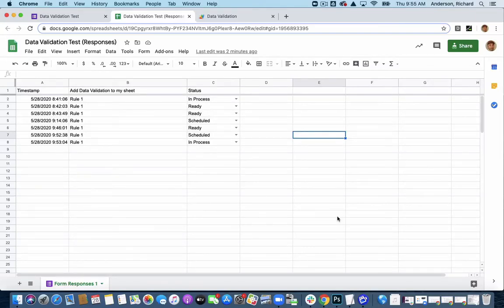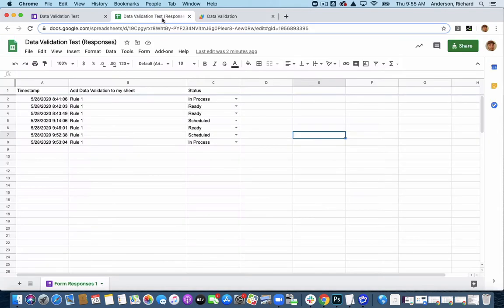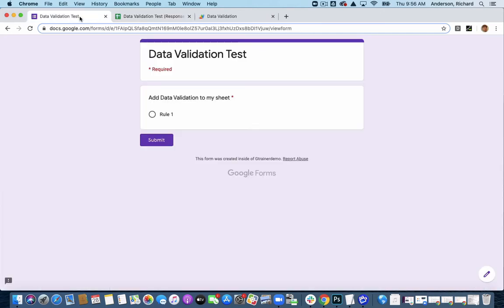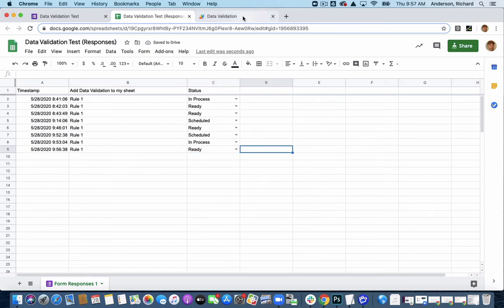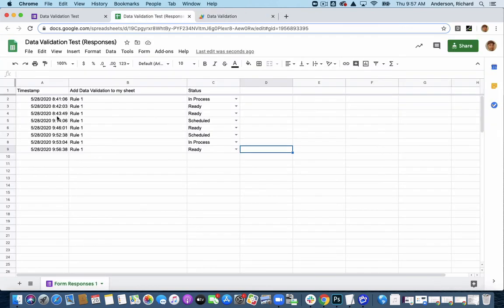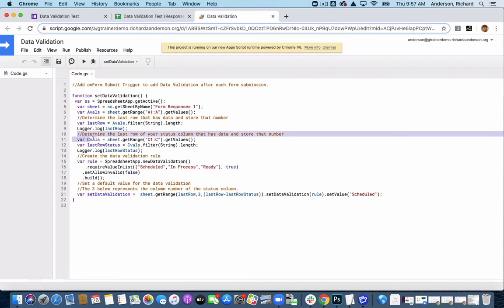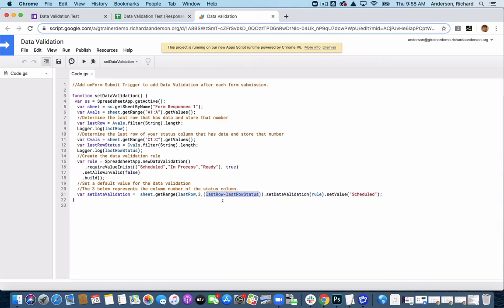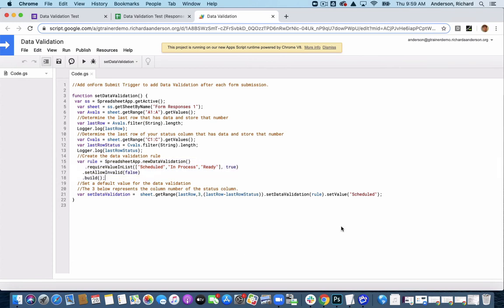Curriculum Mapping: Data Validation and Google Sheets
In this video I demonstrate how you can programmatically add data validation to your Form Response sheet on Form Submit.